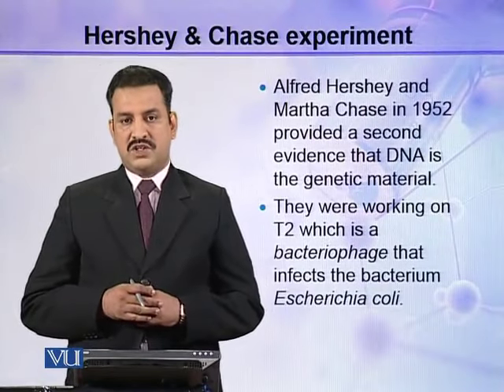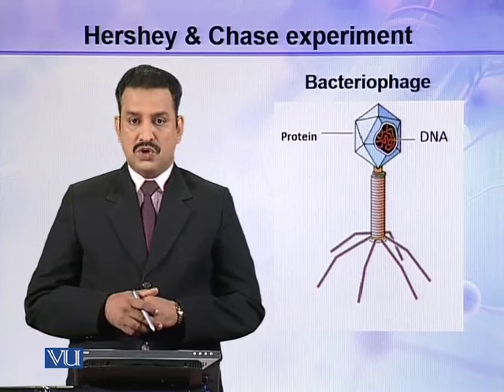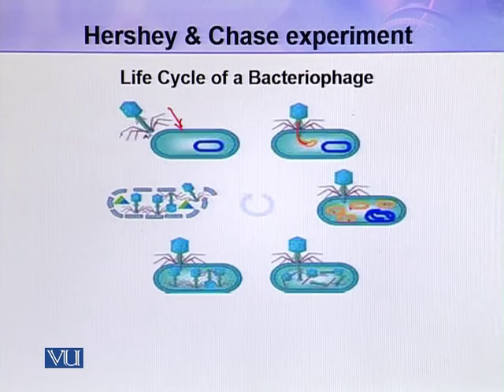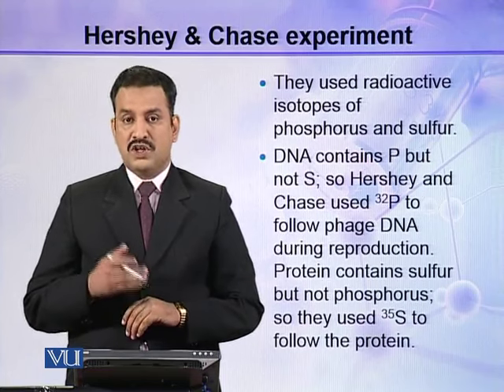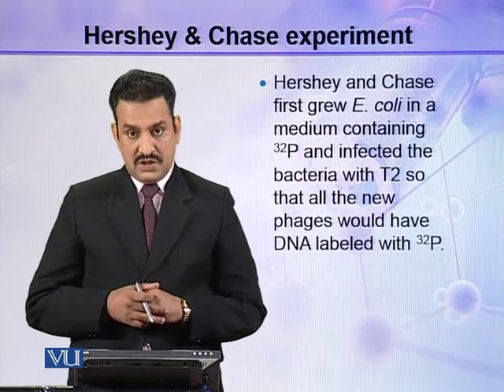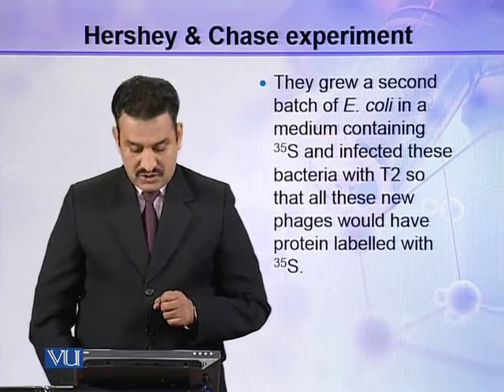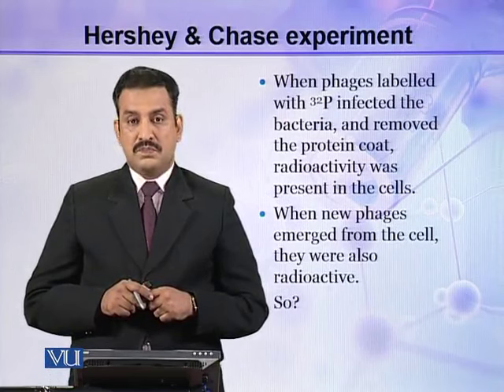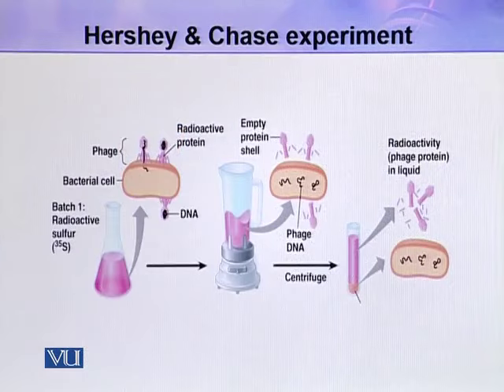BIO731_Topic020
Topic: 20